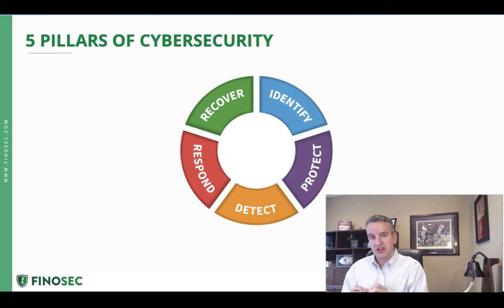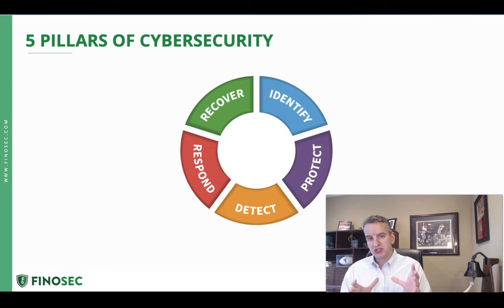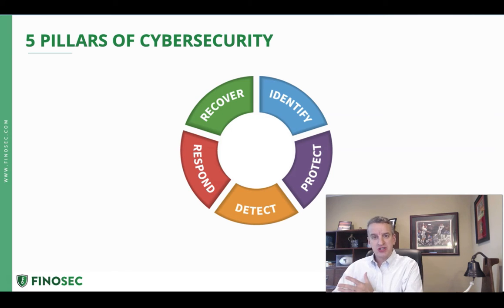5 Pillars of Cybersecurity